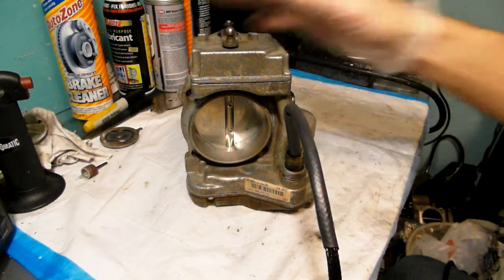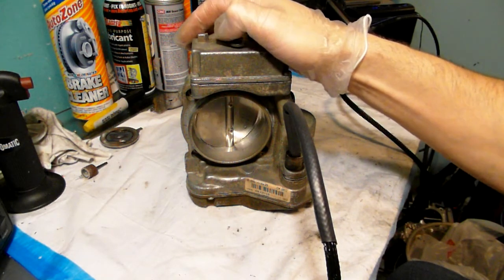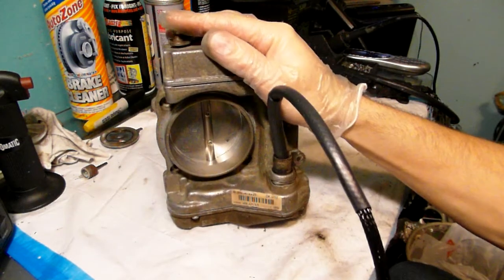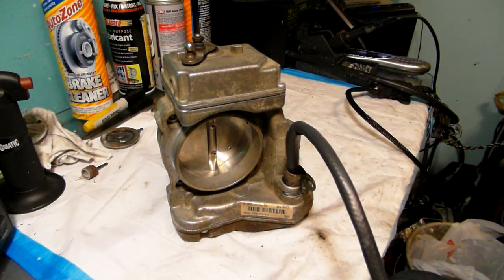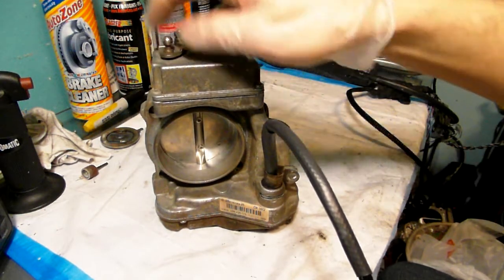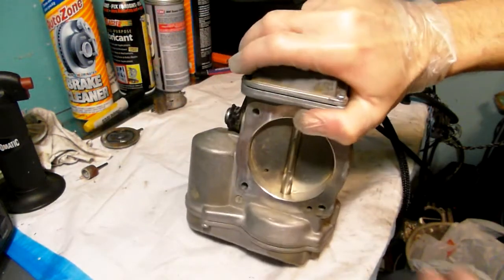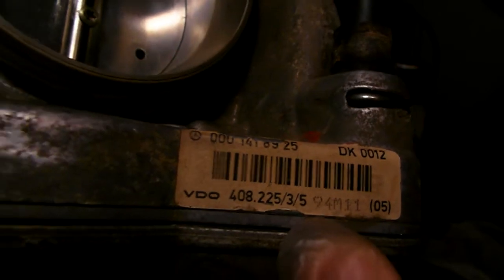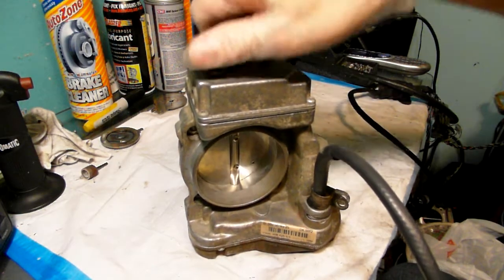Mercedes throttle body repair. Bench test. ASR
For Irit in MD